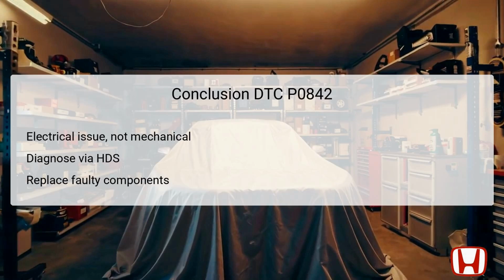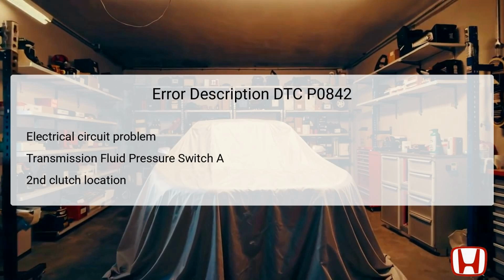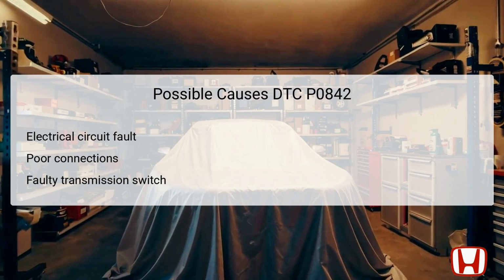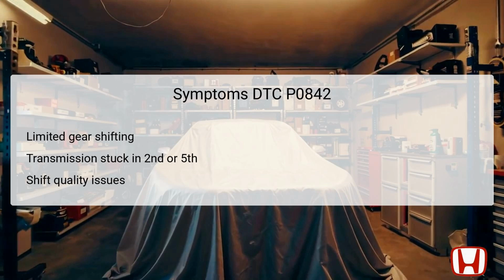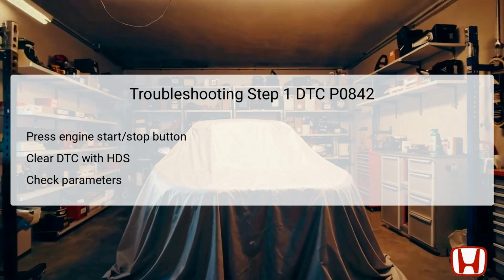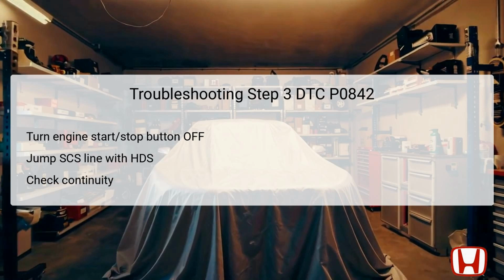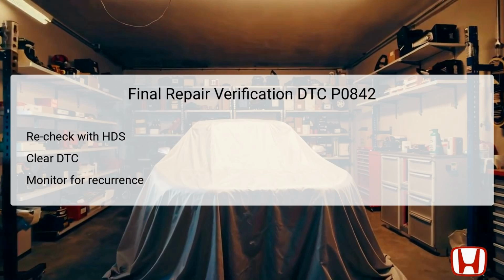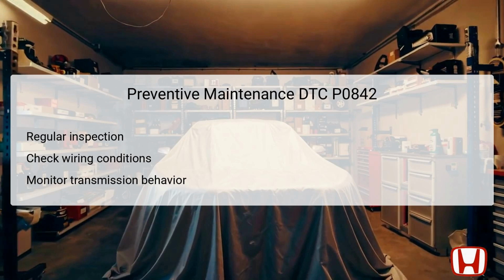DTC P0842: Transmission Fluid Pressure Switch A Circuit Low - Honda Accord 2012-2017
Join the STEP Diagnostics early access list:
​ In this video, you'll learn how to effectively diagnose and troubleshoot the DTC P0842 issue related to the Transmission Fluid Pressure Switch A in Honda Accords from 2012 to 2017. We will guide you through the symptoms, possible causes, and step-by-step troubleshooting processes using the Honda Diagnostic System, empowering you to fix the underlying electrical problems and ensure optimal vehicle performance.